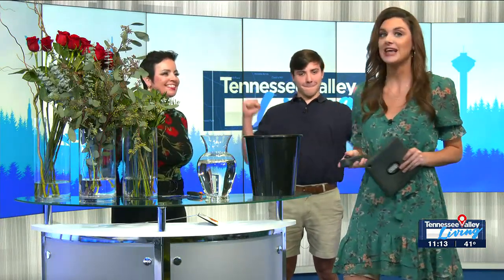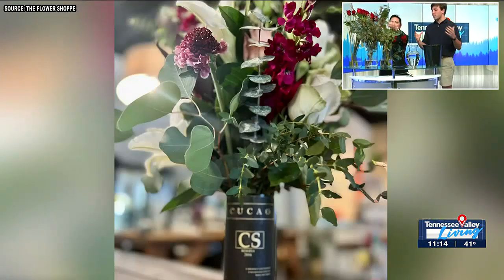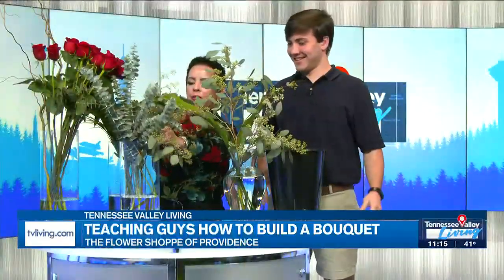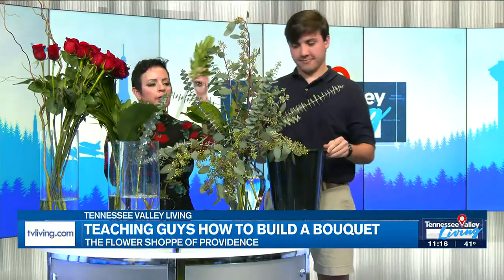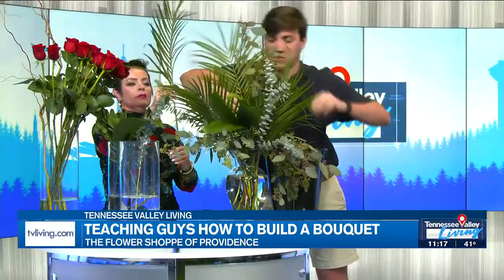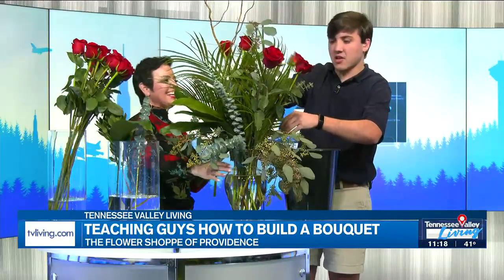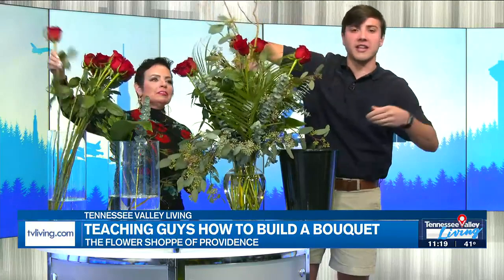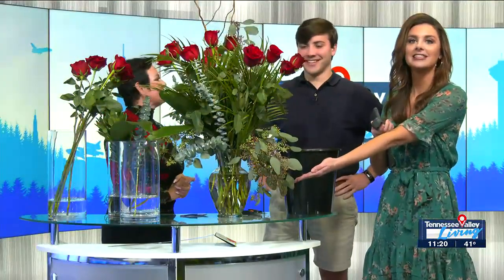Jessa from The Flower Shoppe of Providence teaches Charles how to build a bouquet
Does your significant other know how to build a bouquet?